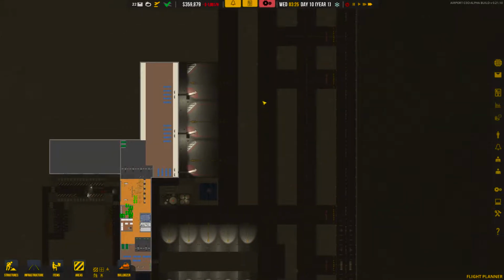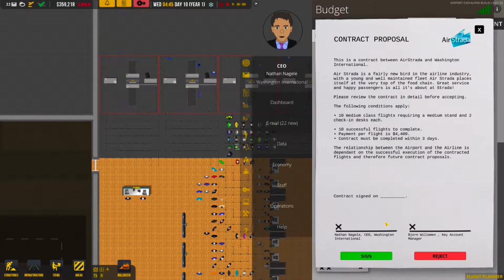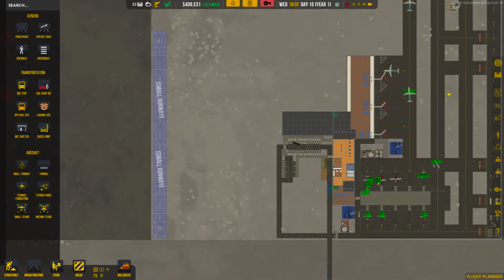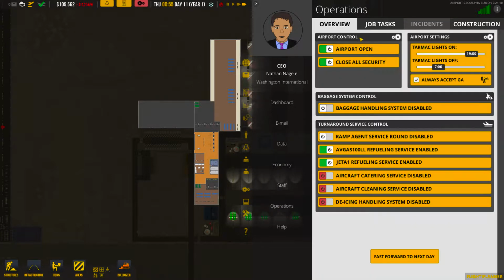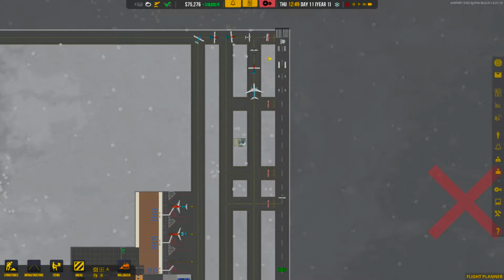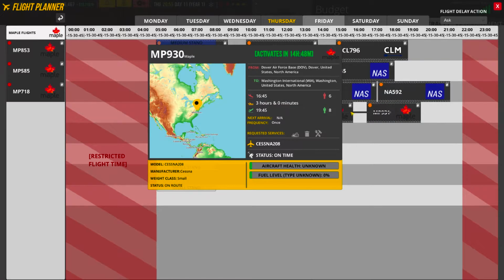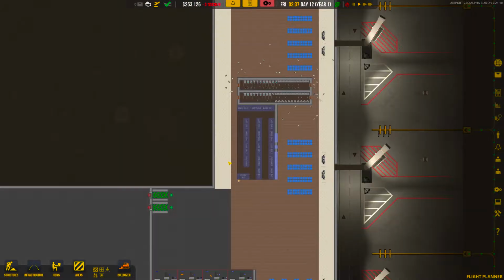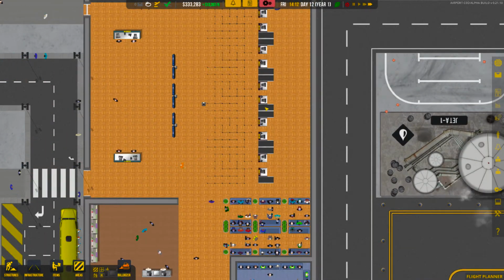Airport CEO: Getting Ready for expansion